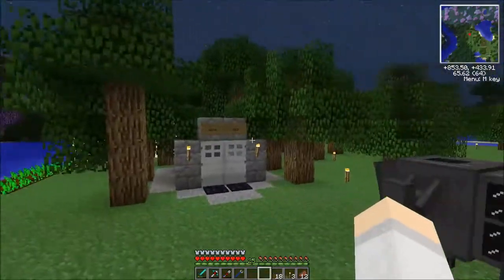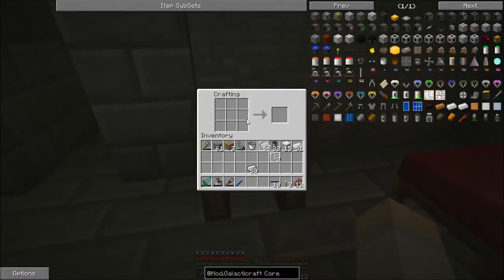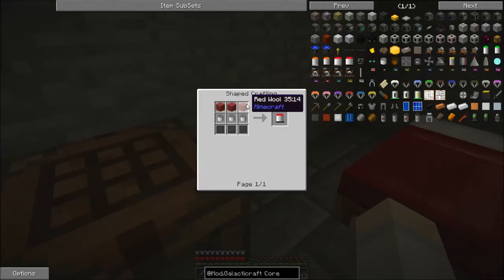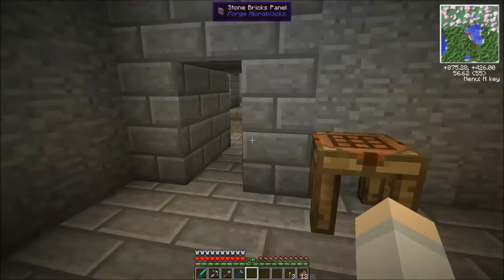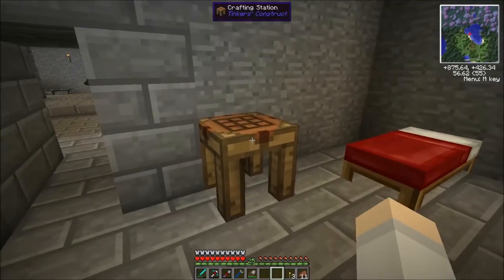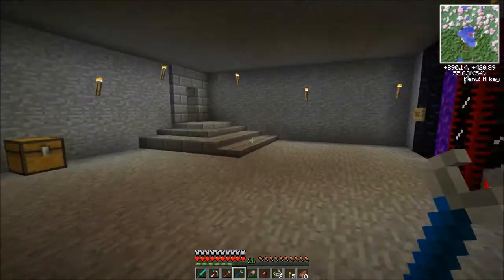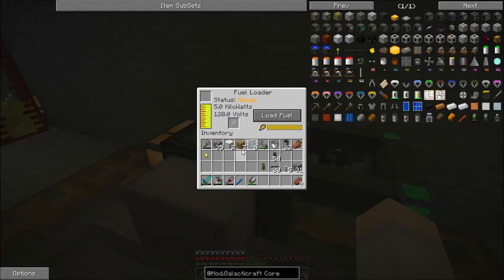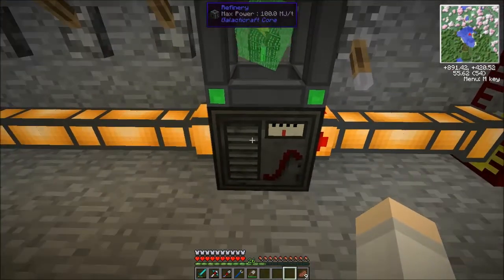Minecraft 1.6 FTB: Galacticraft - S2E21 - Personal Space Gear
In this episode I make the gear that I'll need to survive the moon.

This is season 2 of my modded Minecraft Lets Player series. In this season we are playing using Feed the Beast Launcher and the third party mod pack "Lapito's Galacticraft" using Minecraft 1.6.4. This season I have a goal to get to set up a Moonbase and eventually a base on Mars.

I have again customised the pack a small bit updating to newer version of most of the mods and adding the following mods:
Biomes O' Plenty, Additional Buildcraft Objects, Iron Chests, Obsidiplates, QuarryPlus, Tinkers Construct, Tinkers Mechworks and Waila